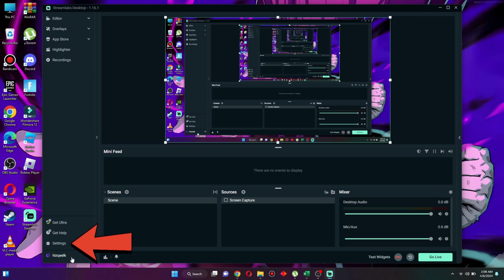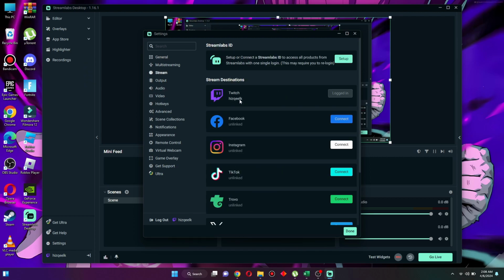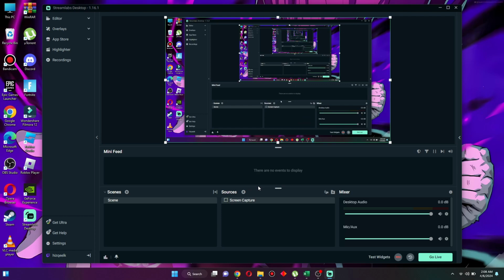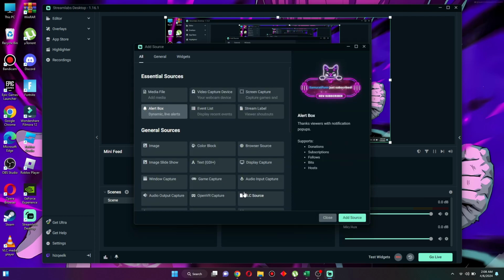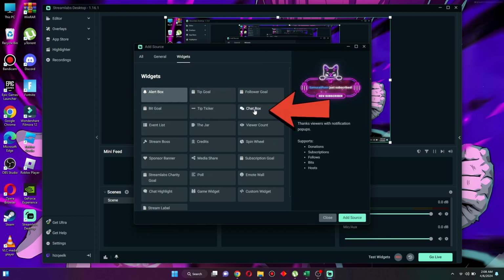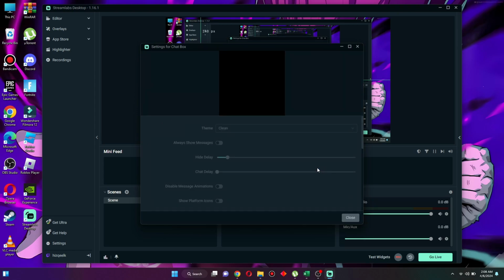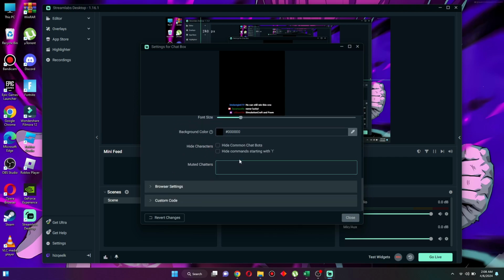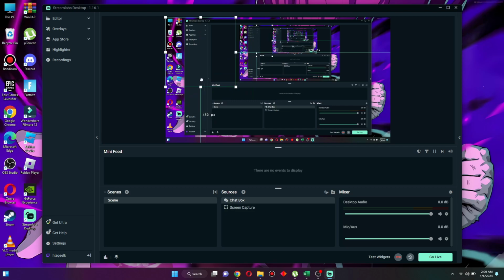How To Add Twitch Chat Overlay In Streamlabs - A to Z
How To Add Twitch Chat Overlay In Streamlabs - Welcome to our step-by-step guide on "How To Add Twitch Chat Overlay In Streamlabs." If you're looking to enhance your streaming experience by displaying your Twitch chat directly on your stream, this video is for you! In this tutorial, we'll walk you through the entire process of adding a Twitch chat overlay in Streamlabs, ensuring your audience can see the chat interactions in real-time.

Whether you're new to streaming or looking to upgrade your current setup, you'll find this guide invaluable. Watch now and learn how to add Twitch chat overlay in Streamlabs seamlessly, making your streams more engaging and interactive!